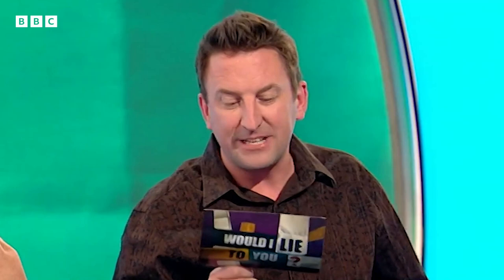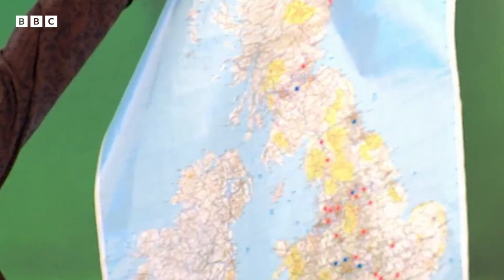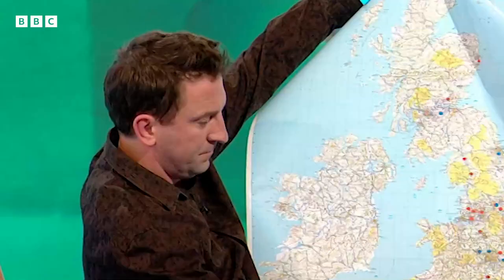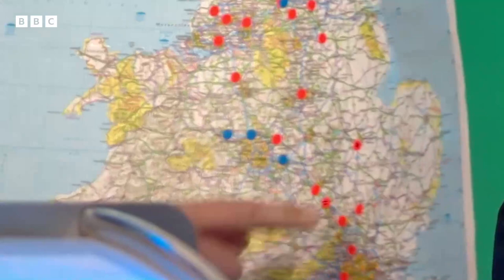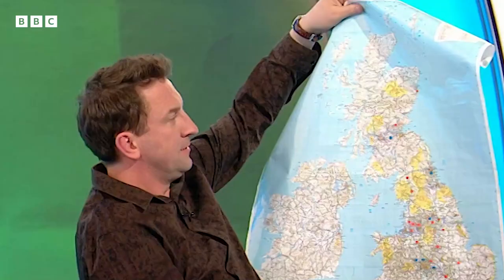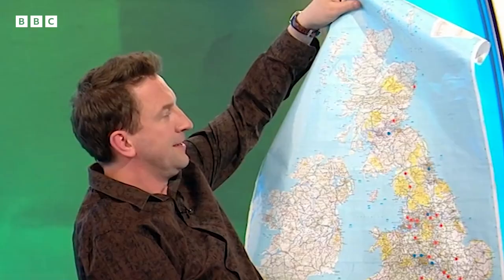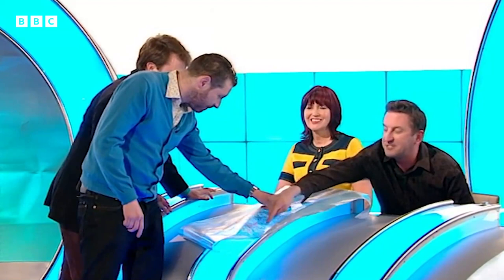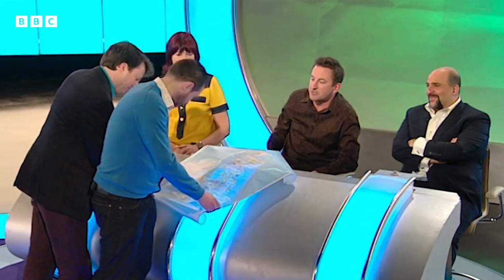Why Does Lee Mack Have a Wall Map of The UK Covered In Stickers? | Would I Lie To You?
Lee Mack: Possession: "This is my wall map of the UK. I have marked every service station that I have ever visited on it."

Would I Lie to You? is the hit BBC panel show where two teams of celebrity guests try to figure out whether their opponent's ridiculously far-fetched statements about themselves are true or, in fact, a lie.

Featuring inimitable host Rob Brydon with lightning-quick team captains David Mitchell and Lee Mack.